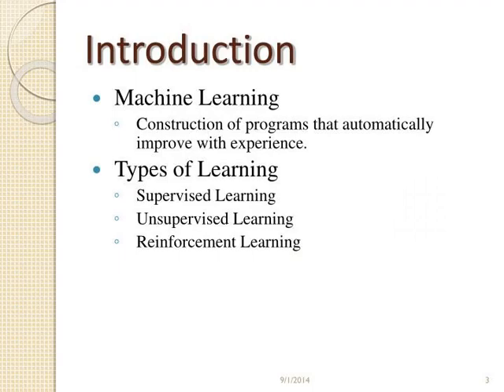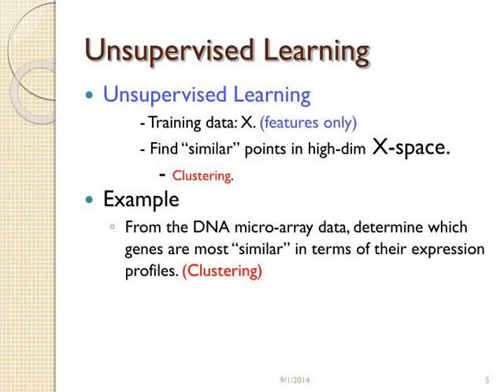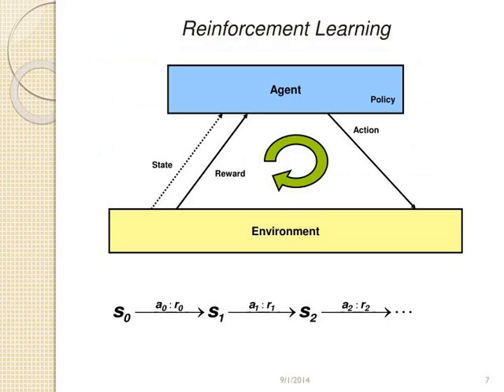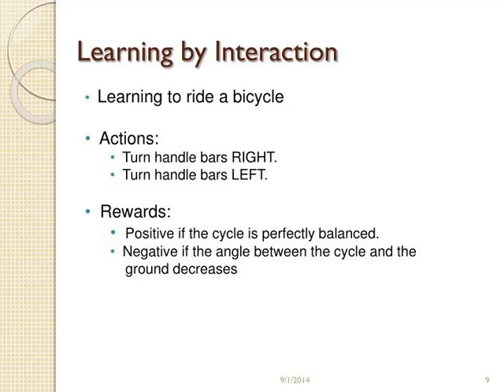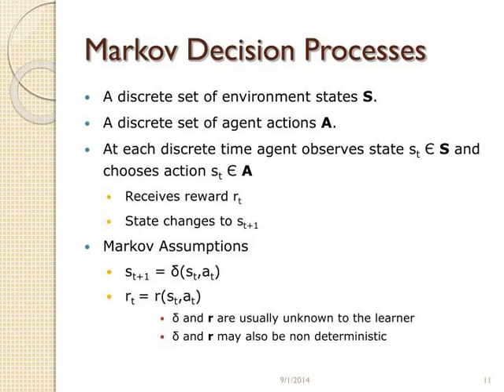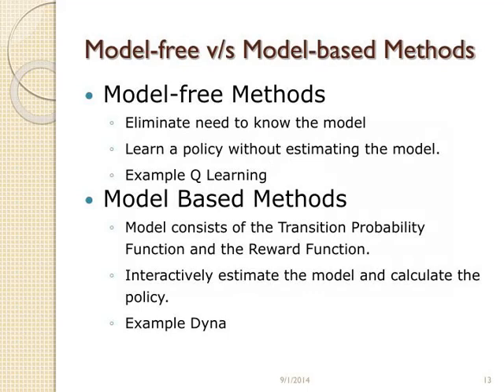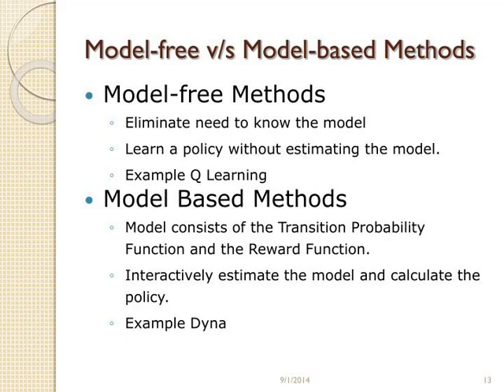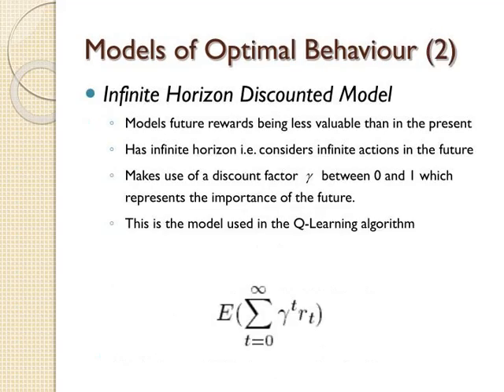Introduction to Reinforcement Learning: Basics and Applications (part 1)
Get introduced to the exciting world of reinforcement learning in this comprehensive video. Learn about the fundamental concepts, algorithms like Q-learning, and real-world applications of this powerful machine learning technique. Whether you're new to AI or looking to expand your knowledge, this video provides a solid foundation in reinforcement learning.